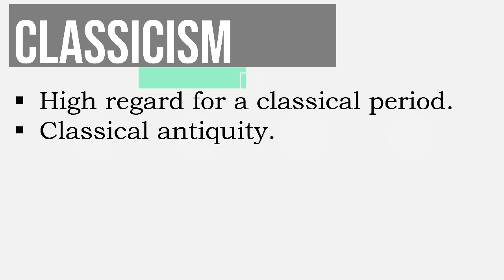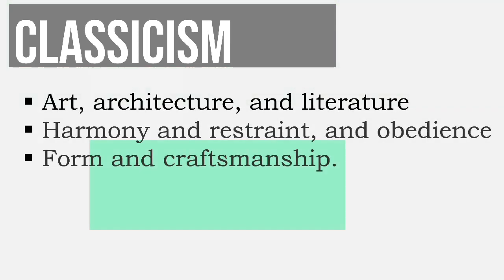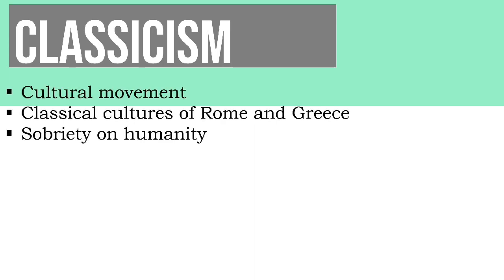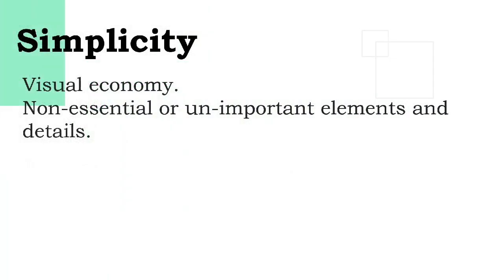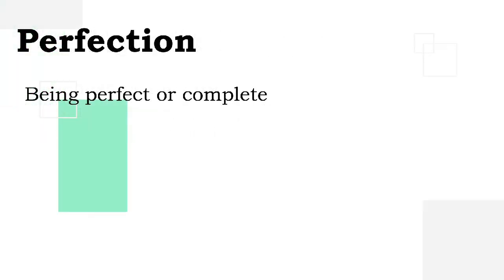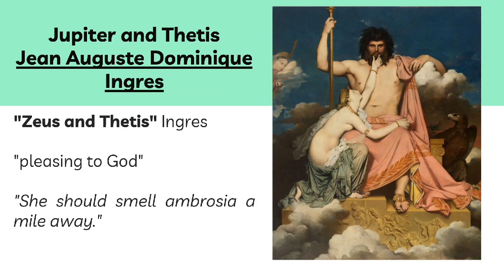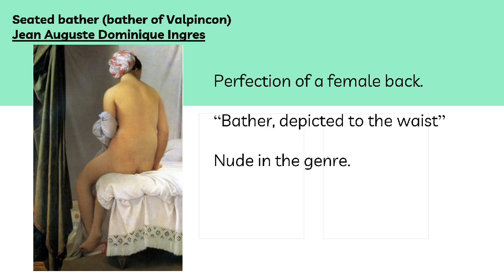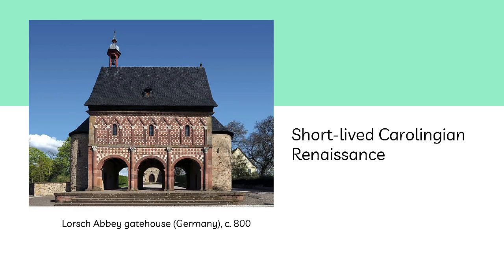Classicism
Teddy C. Sagun-Sec 112

Track: 20 Minutes of Classical Music - Beethoven - Music for Studying - Meditation - Relaxing - Sleeping